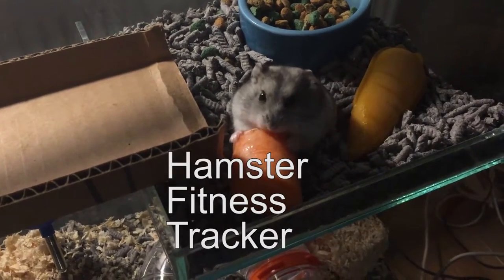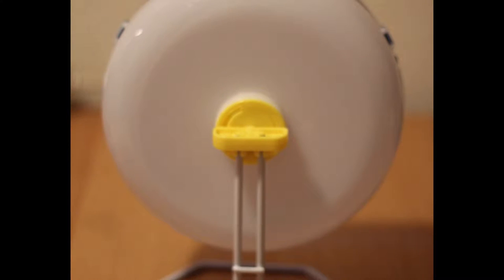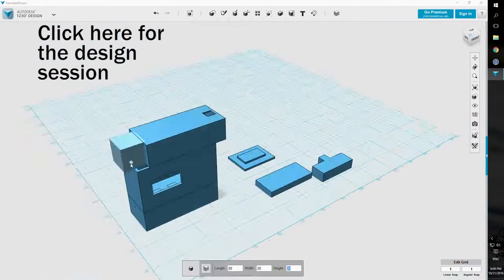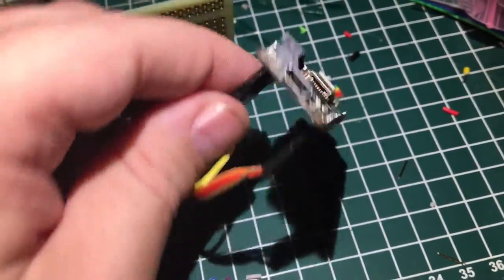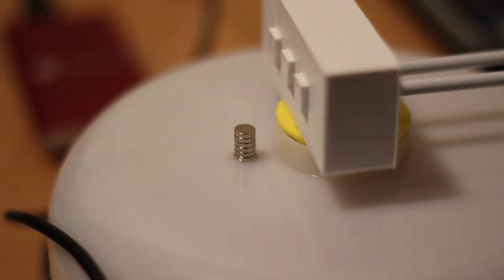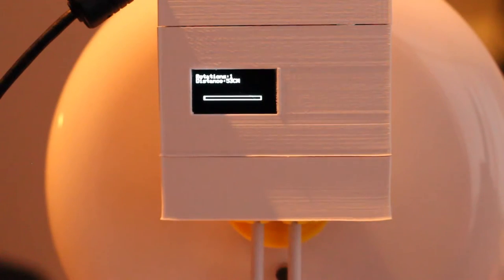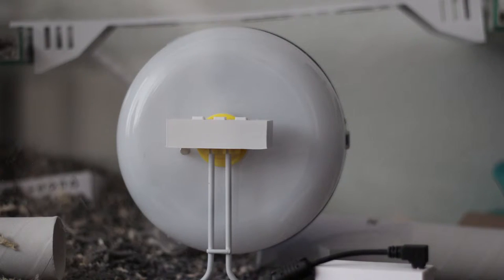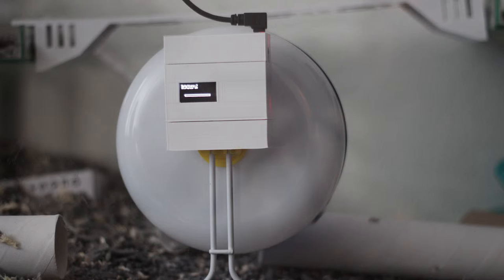Polymatic makes: Hamster Fitness Tracker